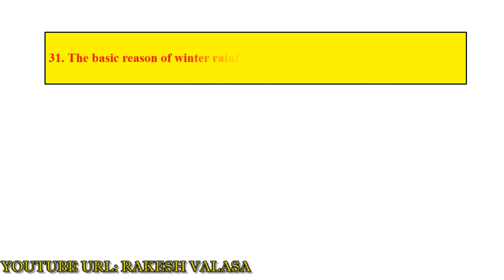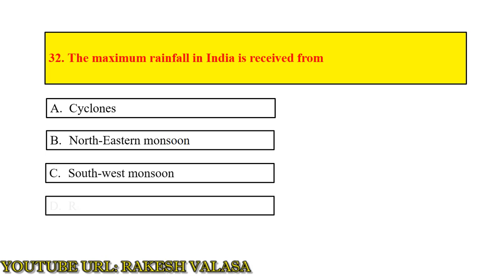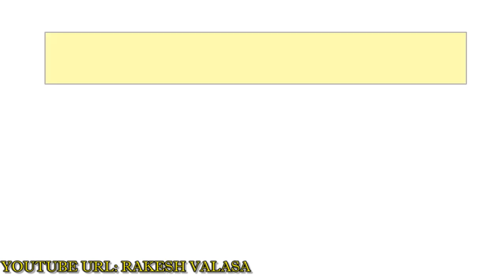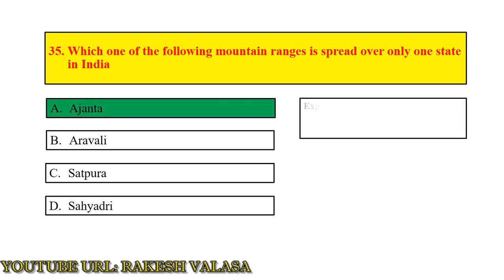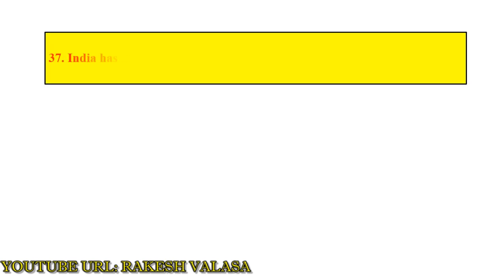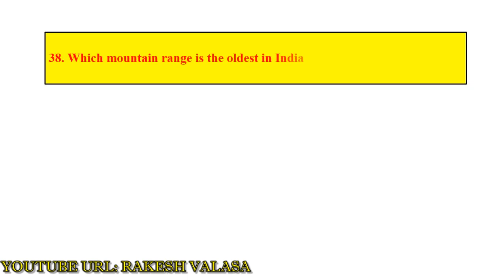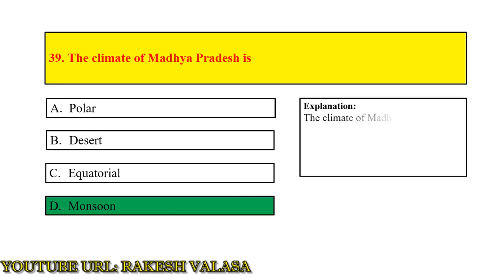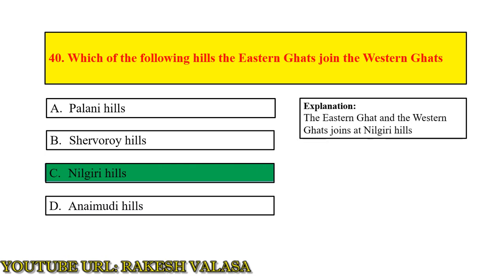PART 4 INDIAN GEOGRAPHY